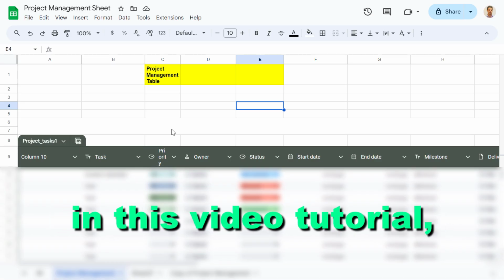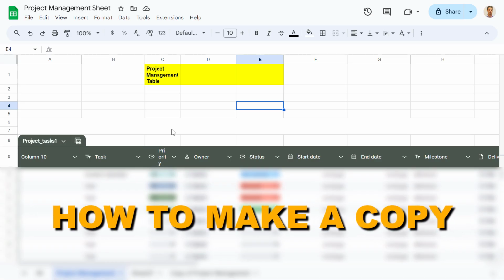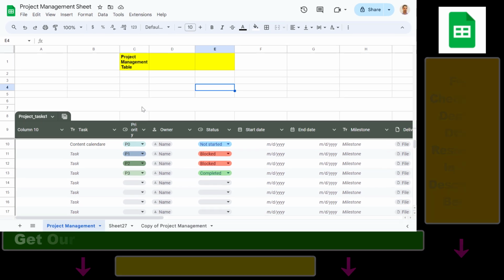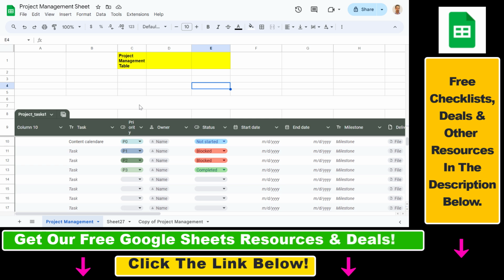How To Make A Copy Of A Google Sheets Spreadsheet File? [in 2025]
Learn how to make a copy of a Google Sheets spreadsheet file.